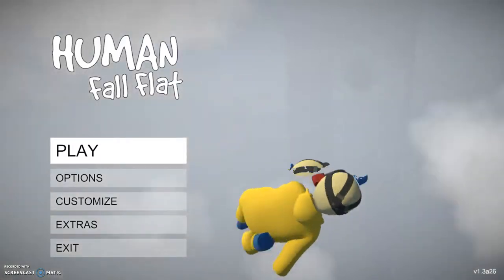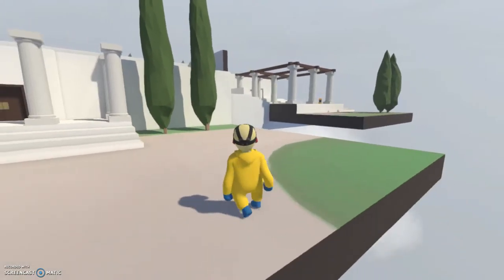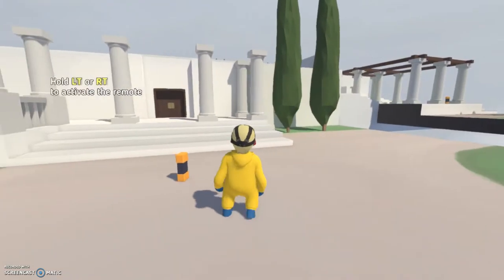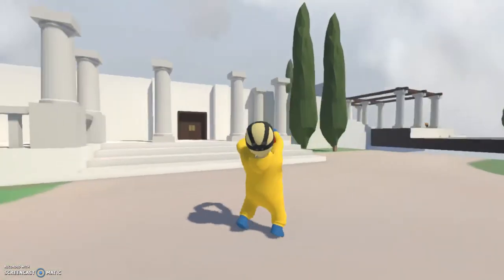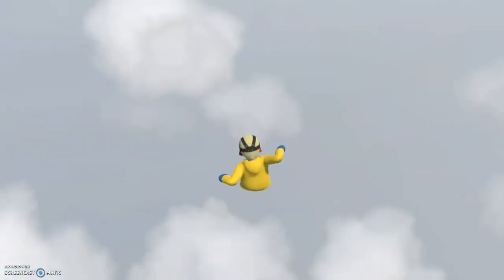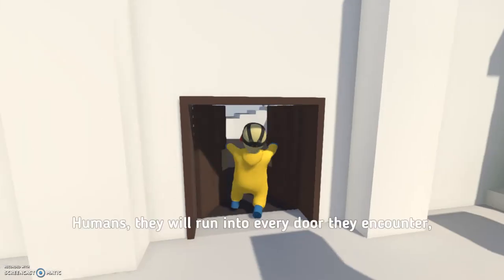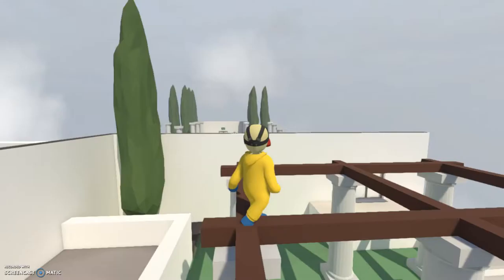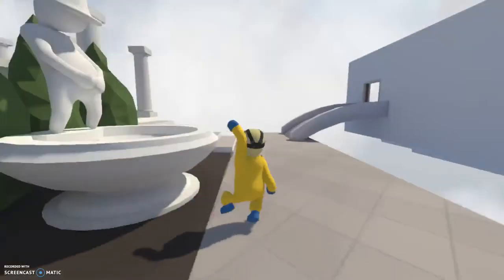DIG 3043 Modern Let's Play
Today we will being diving into human fall flat, looking into the mechanics and gameplay that make this game so great